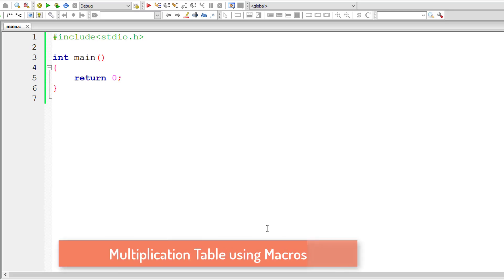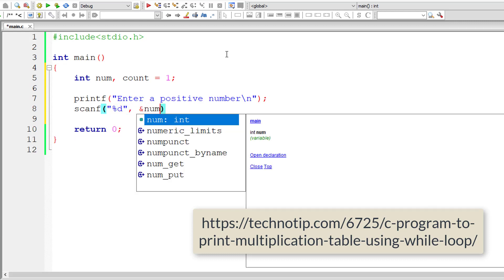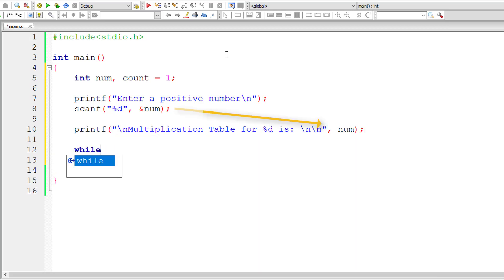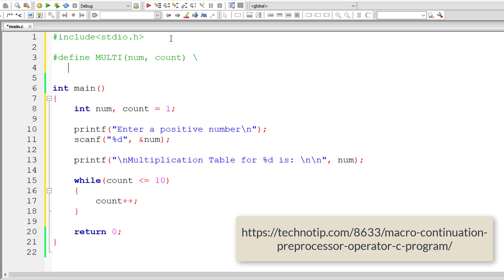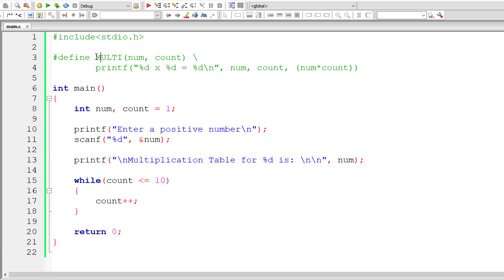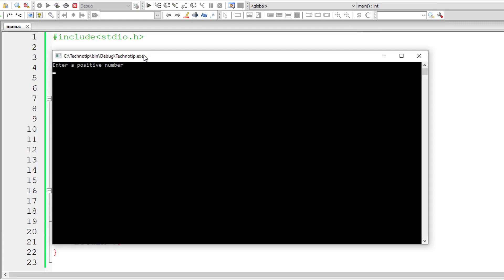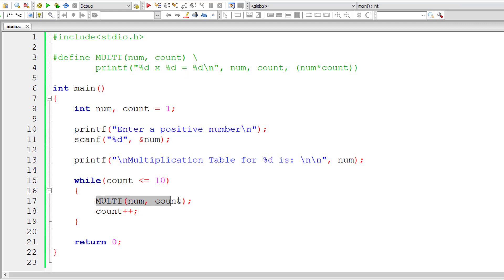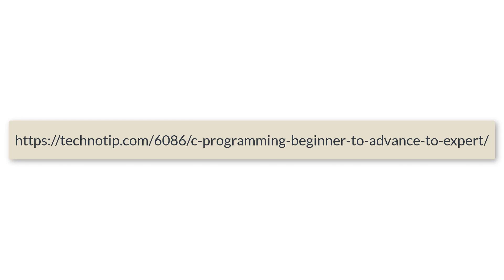C Program To Print Multiplication Table Using Macros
In this video lets see how we can print multiplication table(from 1 to 10) for any positive user input value, using Macros.